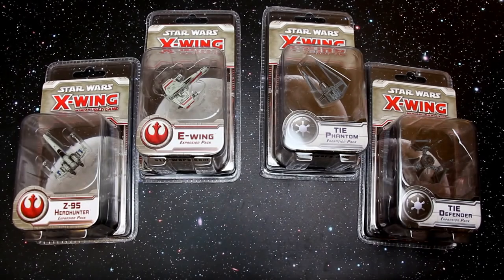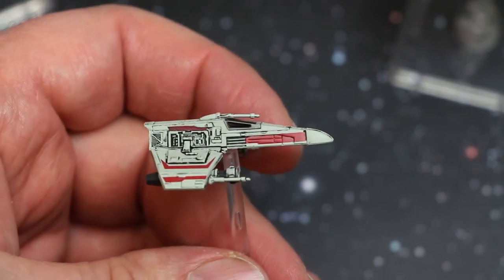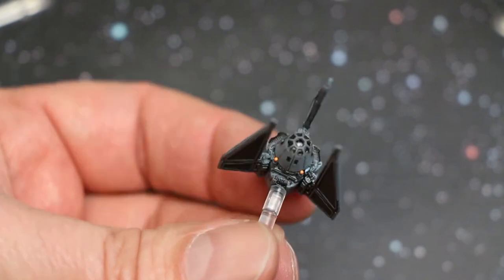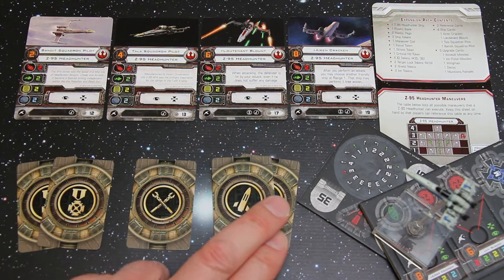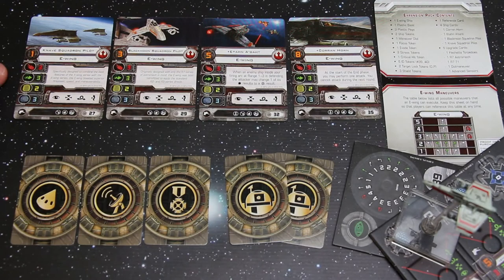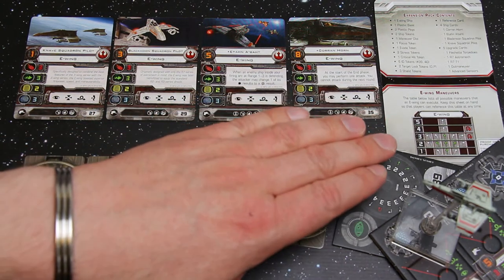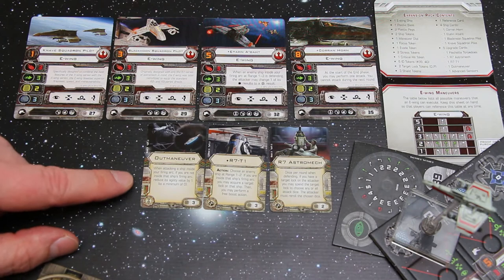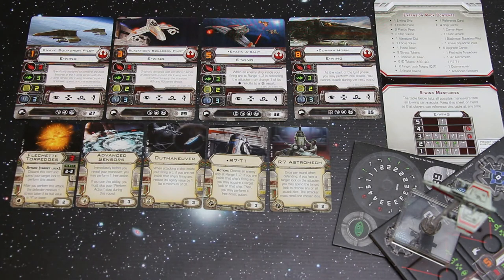Star Wars Wave 4 - Detailed Review of the 4 ships & all cards - Star Wars X-Wing Miniatures Game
Here is a VERY detailed content review of all four ships that make up the Fourth Wave Expansion.
Ships: E-wing, Z-95 Headhunter, TIE defender, and TIE phantom.
This covers every card, how to move, rules, card combo ideas as well as fantastic close up video footage of the ships - both with zoom in close-ups as well as tabletop on a star mat with other ships for scale and comparison to similar ships.